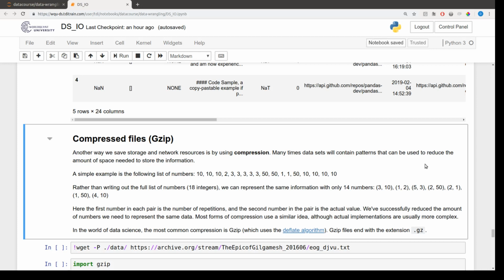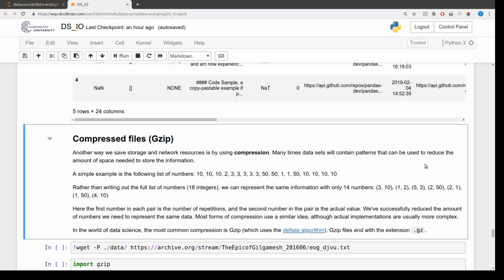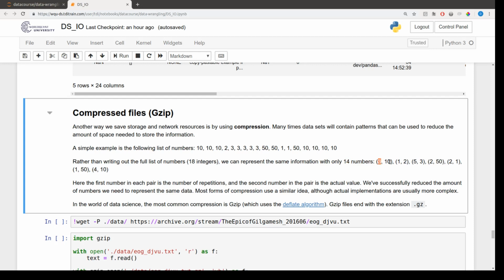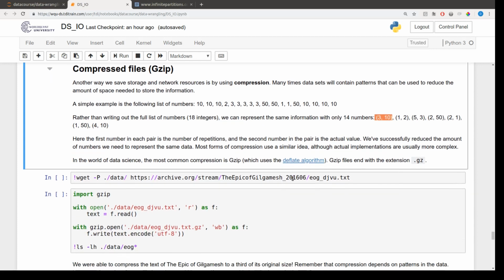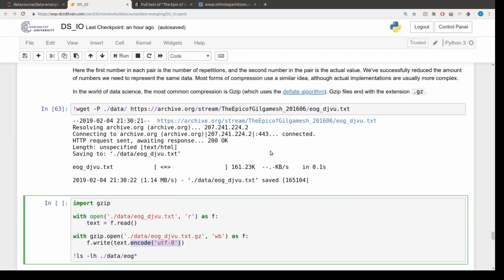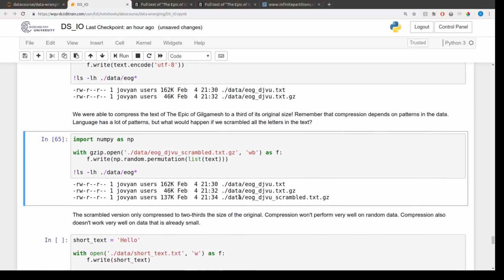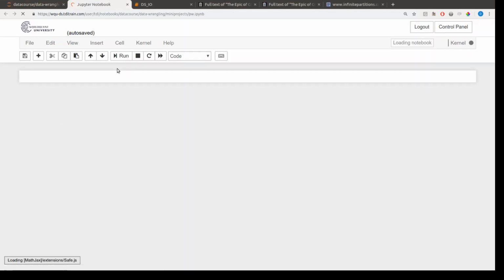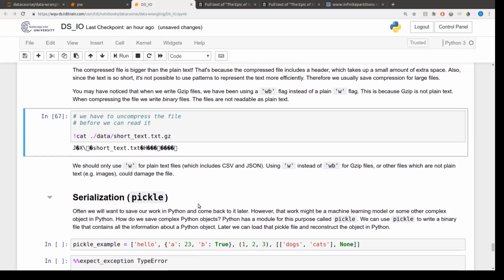Unit I: 3.2.5 Compression & GZip Files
In this video we discuss file compression and the common GZIP compression format.